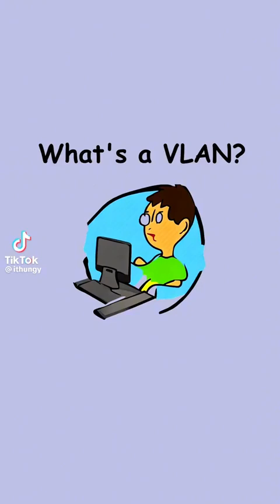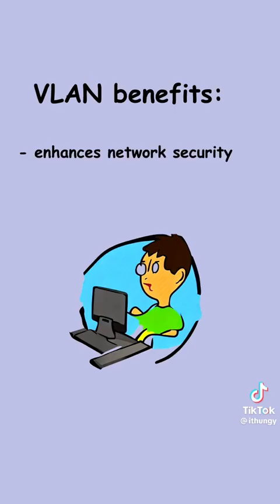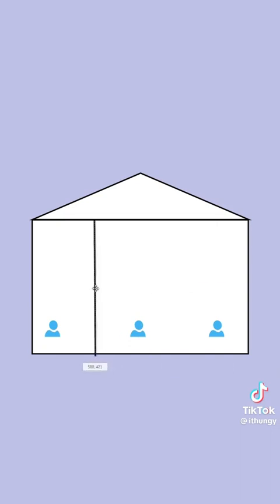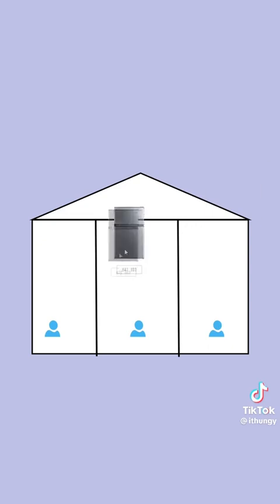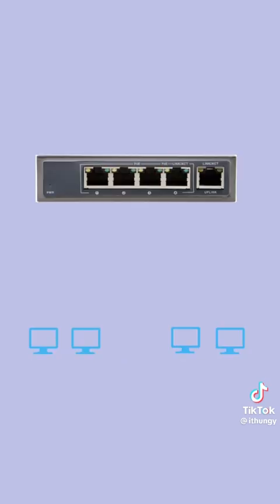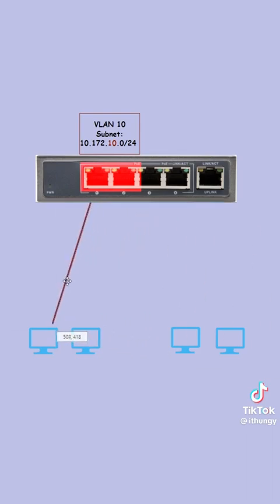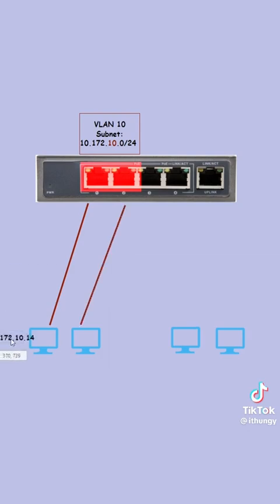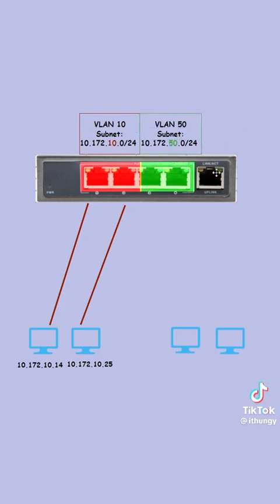August 18, 2023